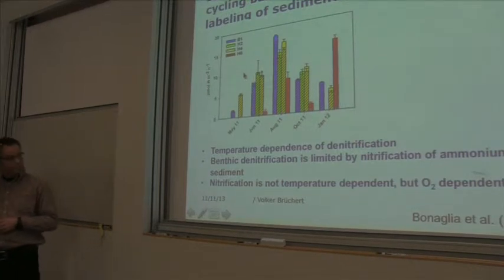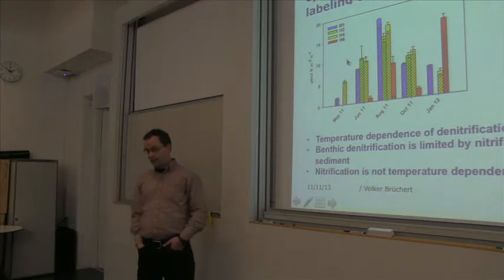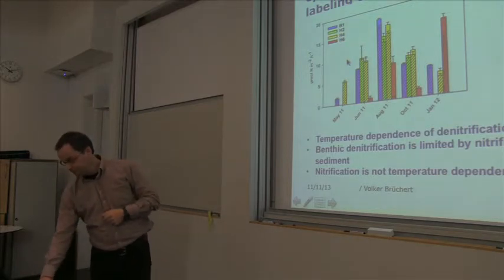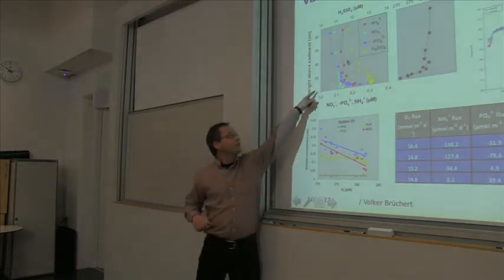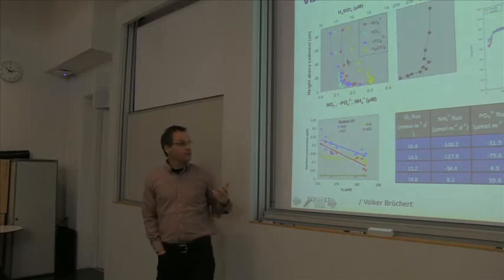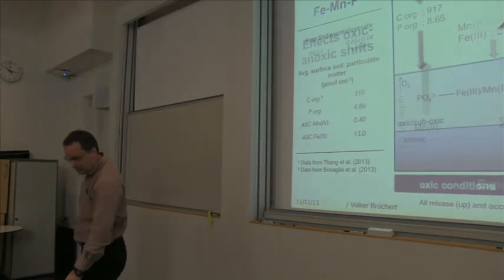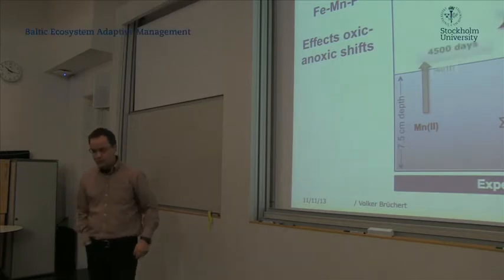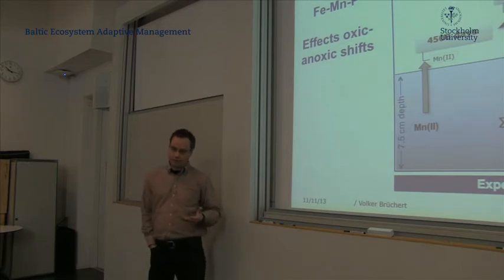Biogeochemistry and benthic exchange in coastal Baltic sediment and seawater